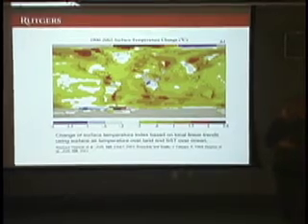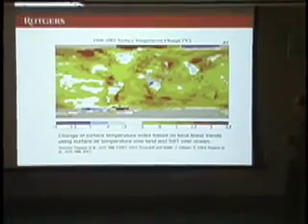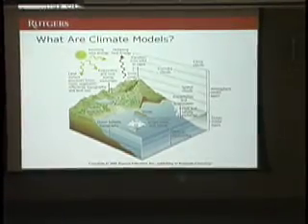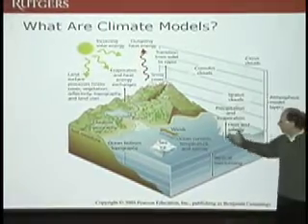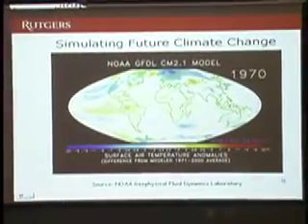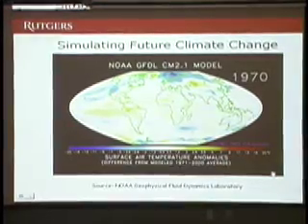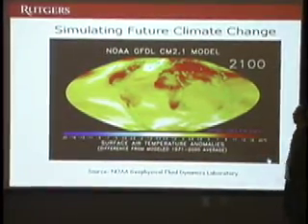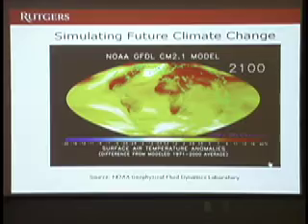PulseTalks: Global Climate Models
Dr. Anthony Broccoli discusses the need for models that can predict future climate change and explains their current results.